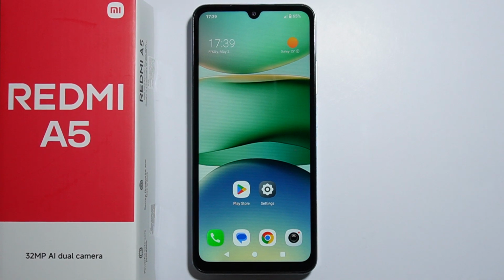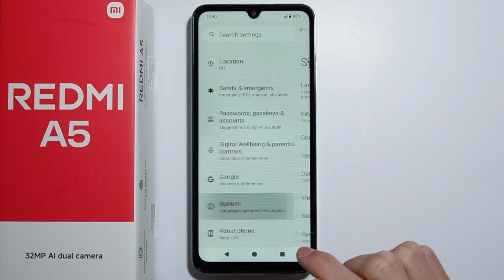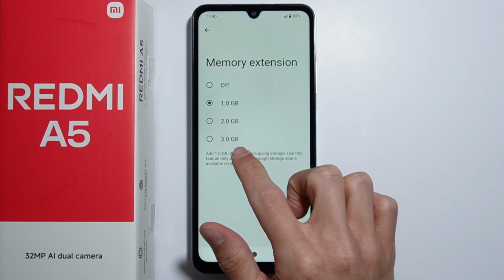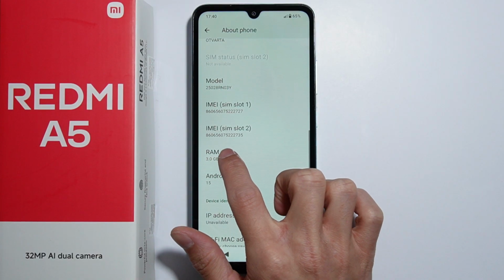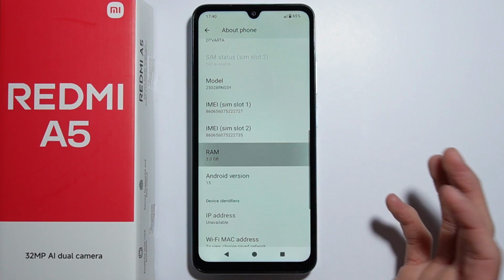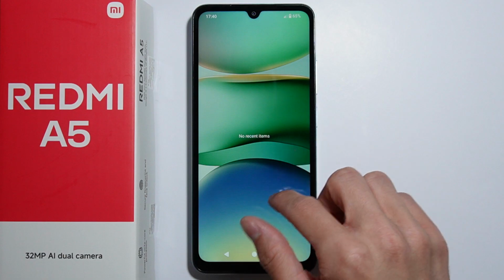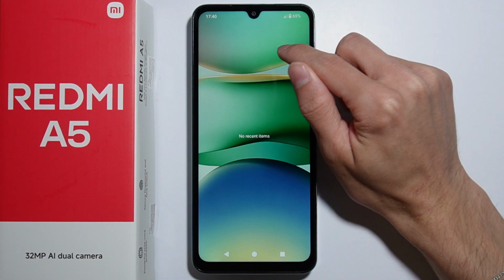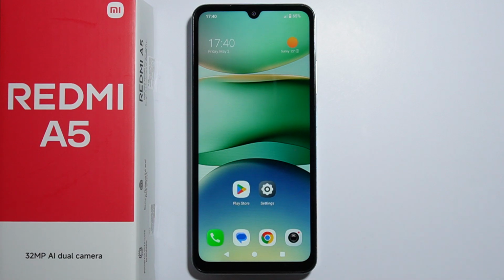Redmi A5: Can I Check RAM Memory?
Wondering if you can check the RAM memory on your Redmi A5? This video will show you how to view how much memory is available and how much is being used. Learn how to access the memory info through your phone’s settings. Find out how to check the RAM usage on your Xiaomi Redmi A5 quickly and easily.